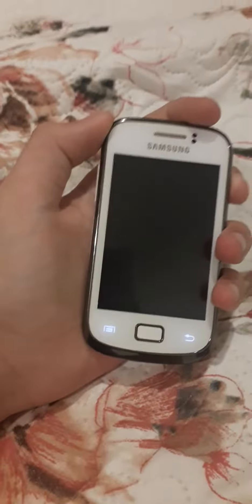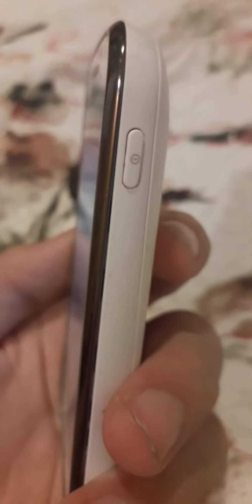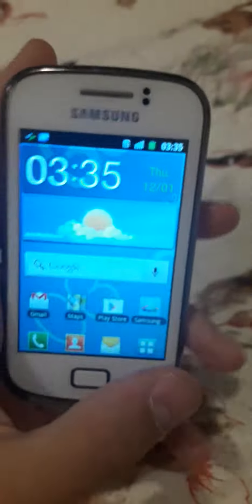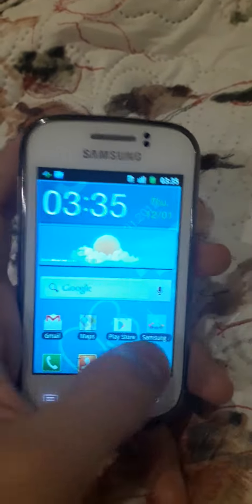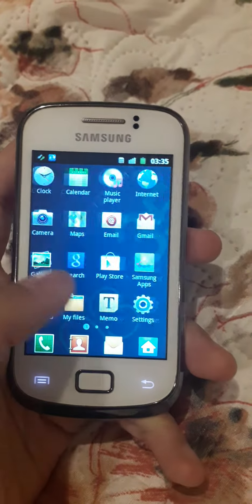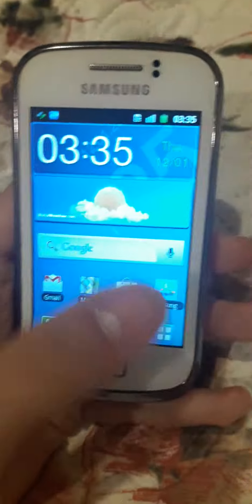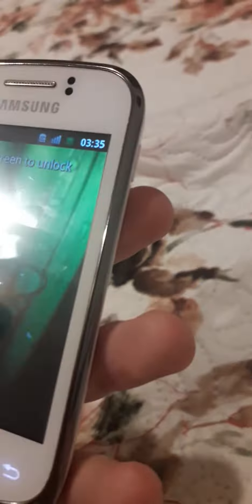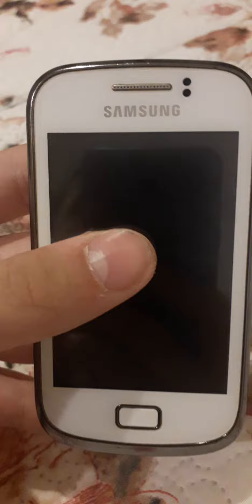I got a new phone!